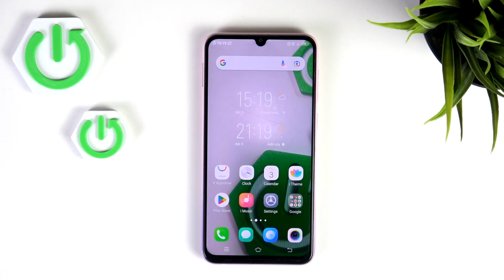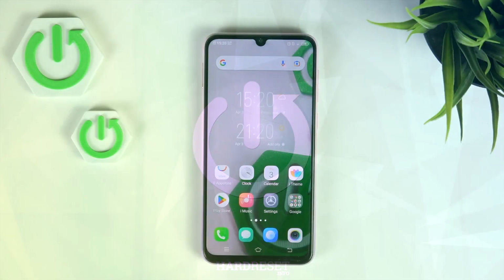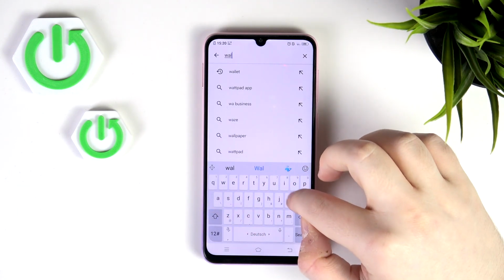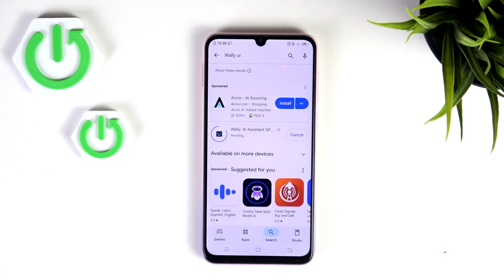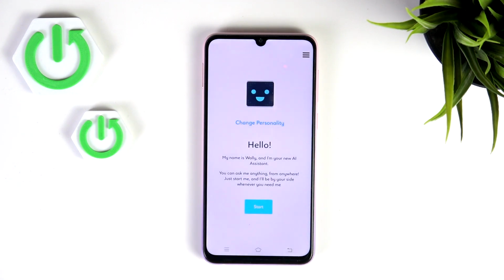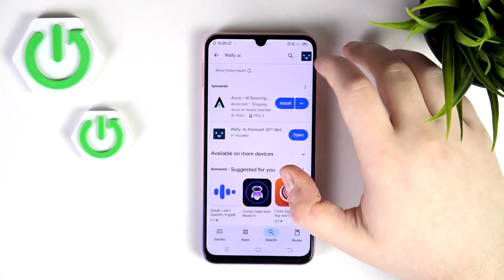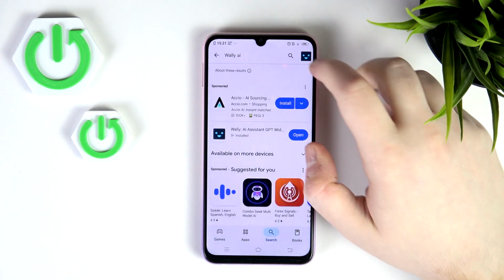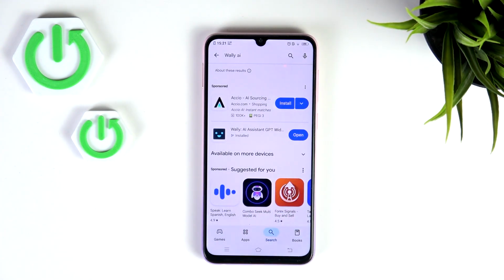Vivo Y95 - How to Install Chat Widget Get? | Add Widget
Welcome! Installing a chat widget on your Vivo Y95 keeps you updated with quick notifications. This video shows you how to add this widget to your home screen in just a few steps!

How to install chat widget on Vivo Y95?
How to add chat widget on Vivo Y95?
Can you install a chat widget on Vivo Y95?